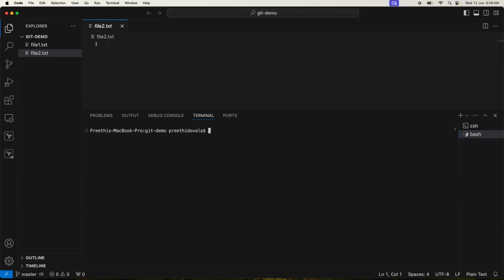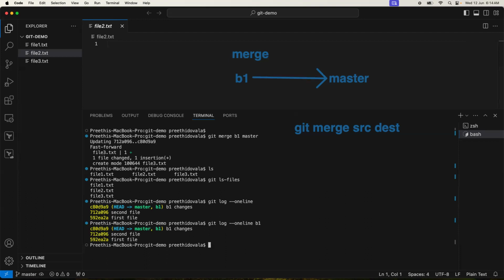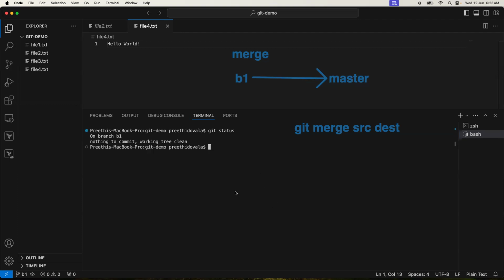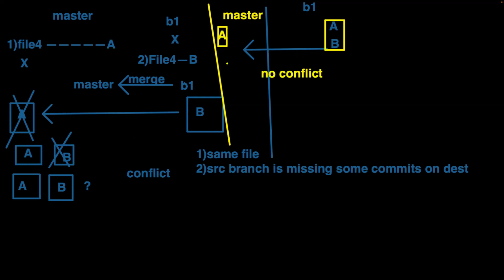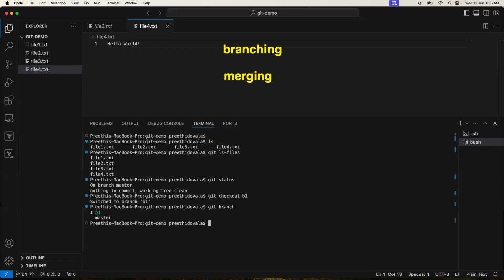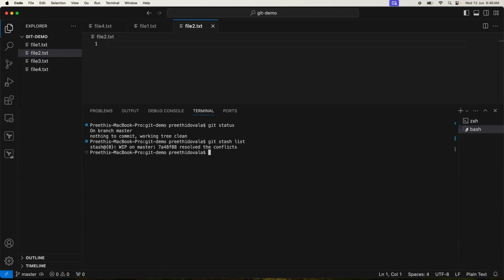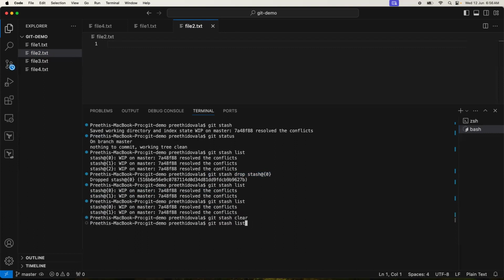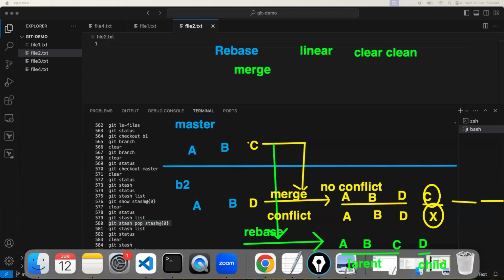Day 4 DEVOPS TRAINING JUNE BATCH 2024 - GIT - 3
-git branching
-Git merging
-git merge with conflicts
-git merge without conflicts
-Git conflicts resolve
-Git stash

*@ 6:00 to 7:30 AM IST*
DevOps On AWS - Live Training